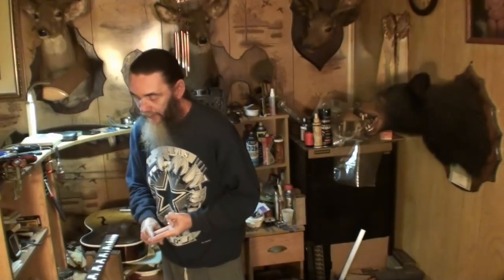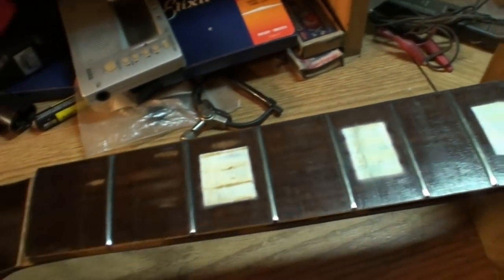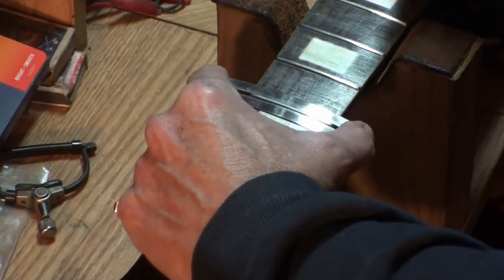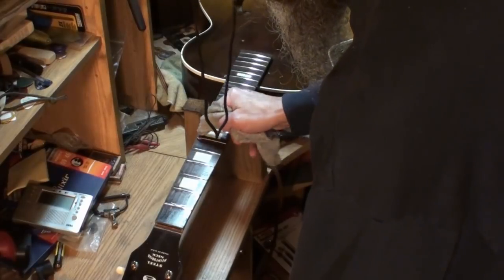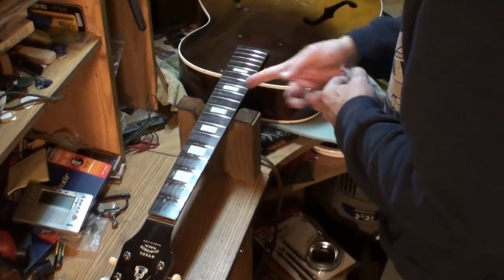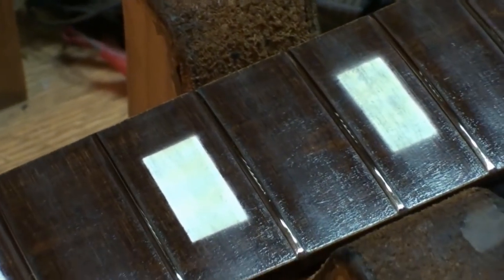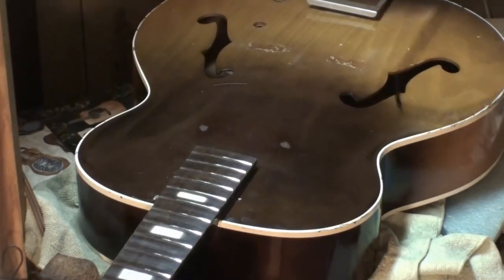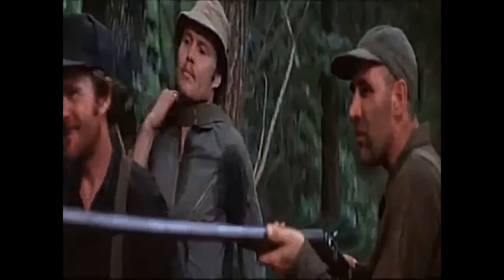harmony hollywood frets done & touch up finish part 2of2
this video I finish the fret leveling/dressing process and touch up the finish a bit where the pickup screws holes were. if you remember what the frets looked like before just wait until you see them now in this video! thanks for watching!
click the link and win a guitar! Learning guitar? Guitar Tricks has over 11,000 online video lessons.
Learning guitar? Guitar Tricks has over 11,000 online video lessons.